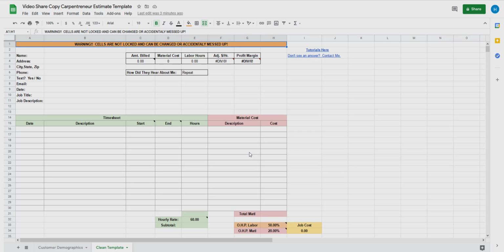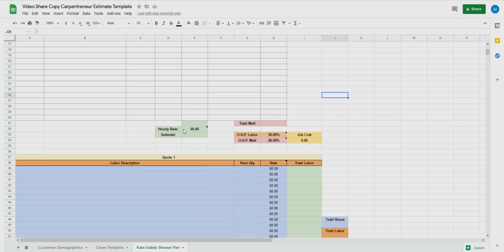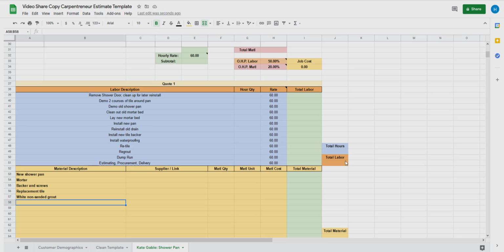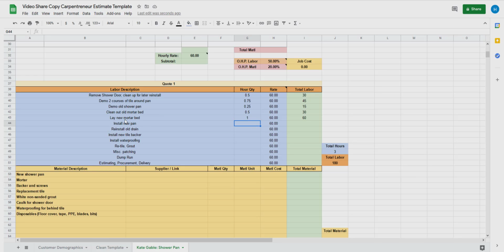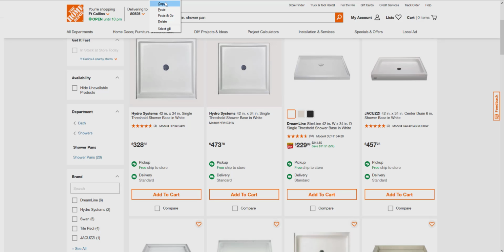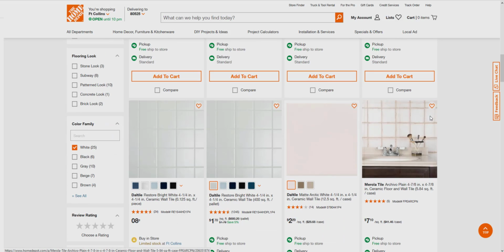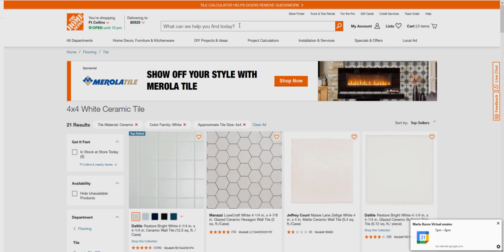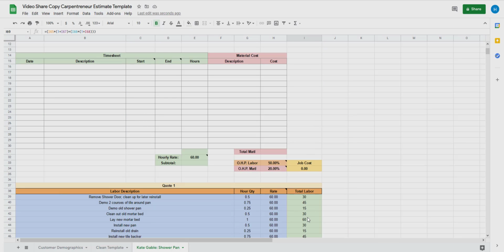How to Estimate Shower Pan Replacement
How to estimate replacing a shower pan in an existing shower using the free estimate template.